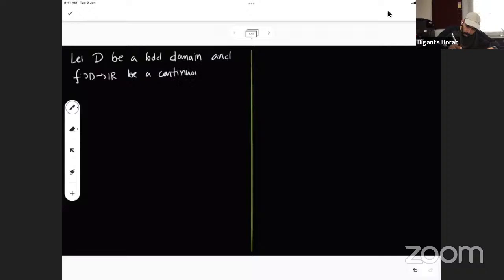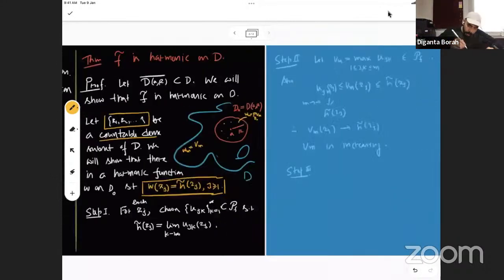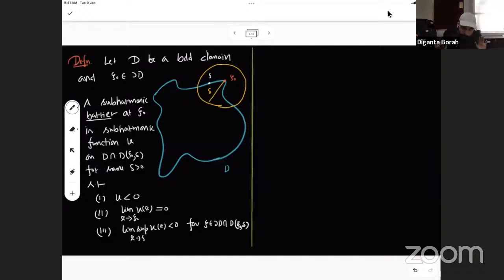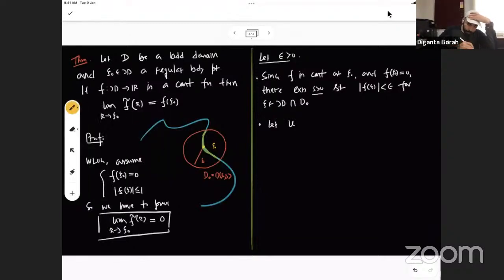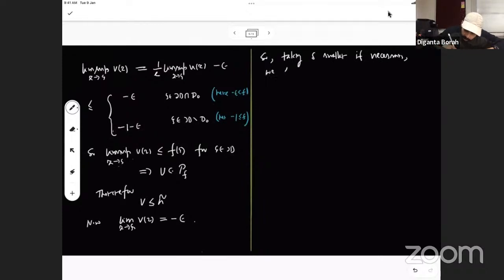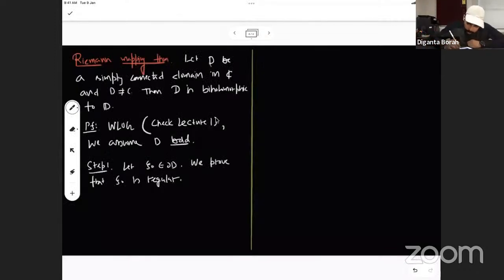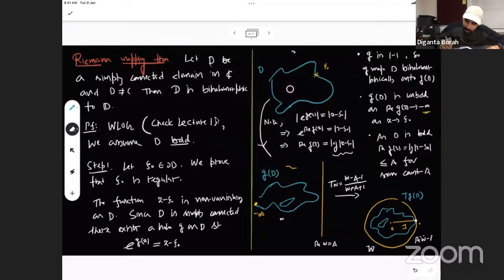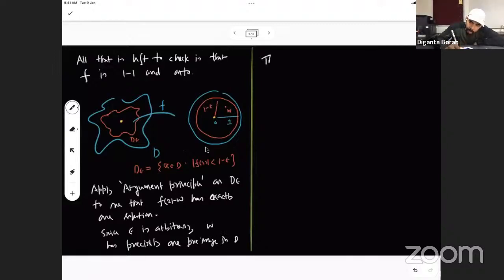The Riemann Mapping Theorem via the Dirichlet problem | Prof. Diganta Borah | Day 4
Abstract: In this series of lectures, we will develop the Perron's method for the solution of the Dirichlet problem and present a proof of the Riemann mapping theorem based on this problem.

Prerequisite: A first course in complex analysis